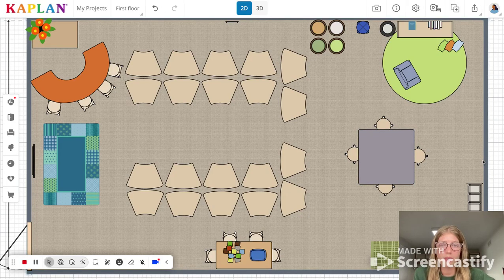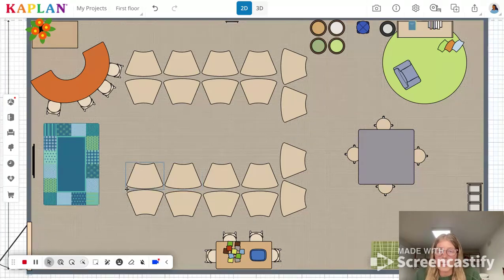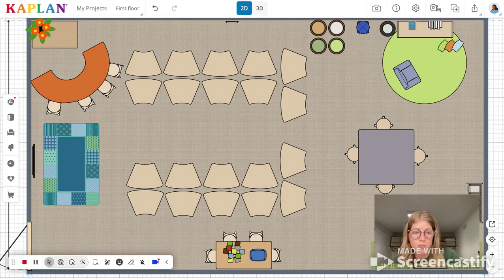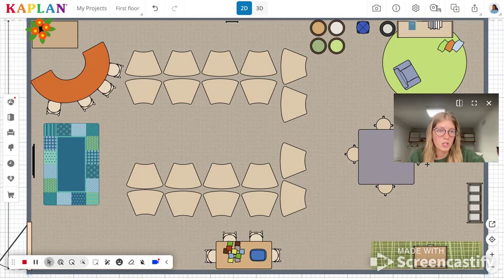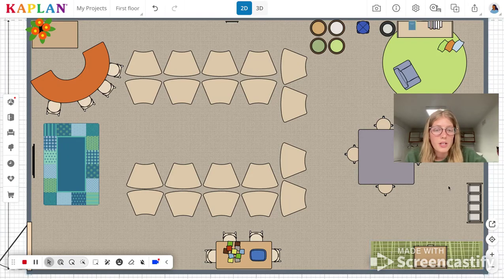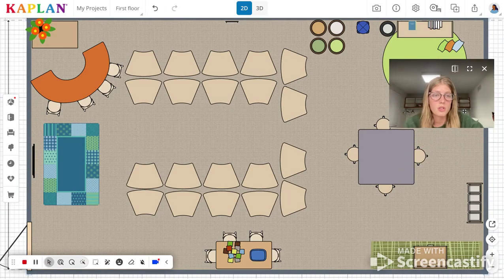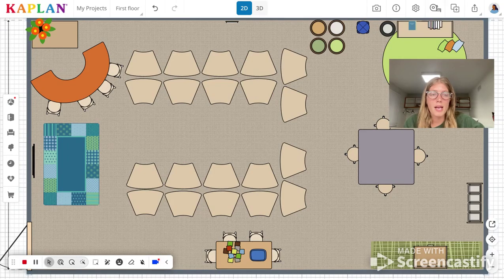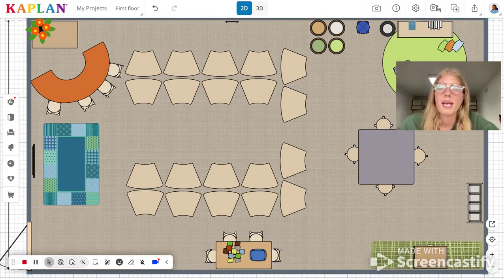21st Century Classroom Design